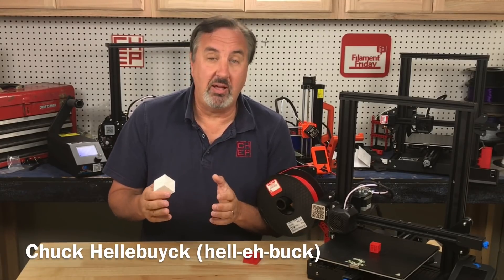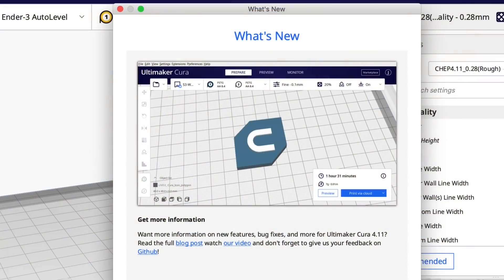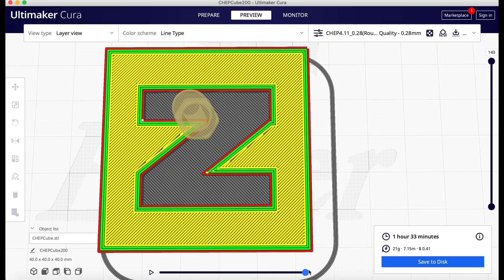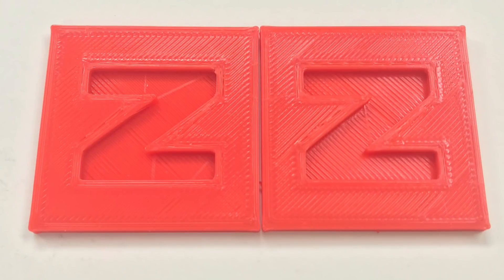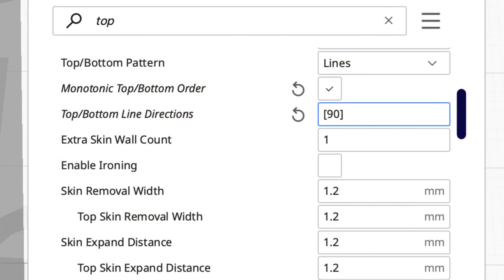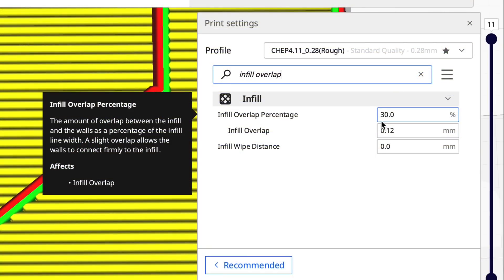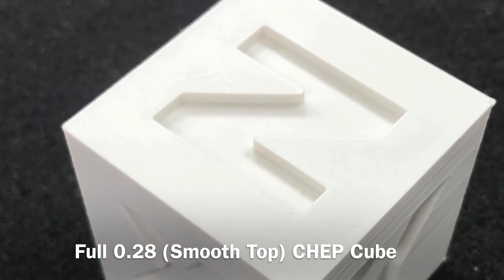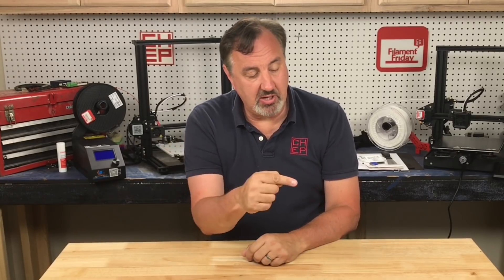Smoother 3D Prints in Cura Slicer 4.11 without Ironing!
Chuck shows you some of the new features in Cura V4.11 including Monotonic Ordering. He compares it to standard slicing and then shows you step-by-step how to get even smoother top surfaces on your 3D prints without using ironing.

CHEP Profiles:
Update: Use the profiles in this video linked below:

Filament Friday Tool Kit:

Filament Friday E-Leveler 2 for Bed Leveling:

Nozzle Removal Tool:
1/4'' Socket

X-Axis Tensioner
Y-Axis Tensioner

Filament Friday Sticker:
Send Self Addressed Stamped Envelope to:
Electronic Products

Chuck's Arduino Book:

Electronic Products
P.O.Box 251